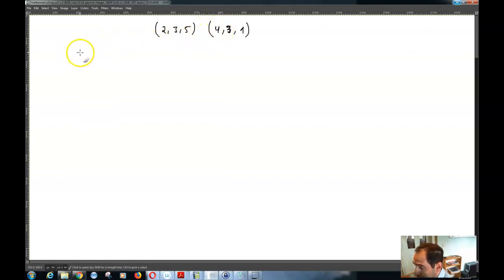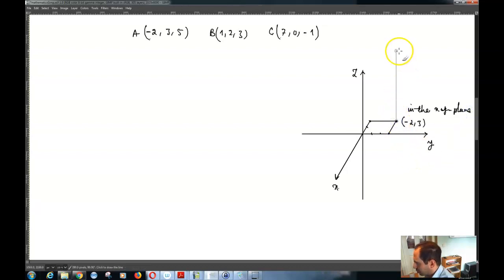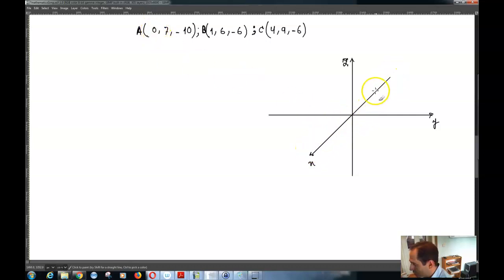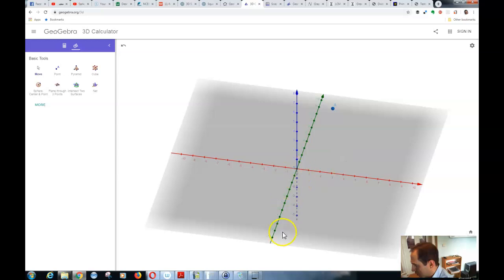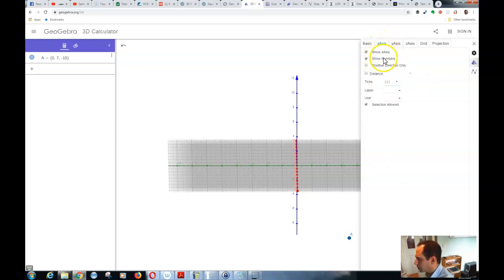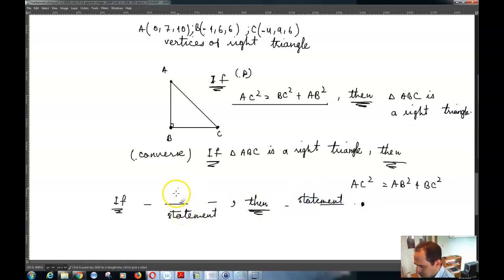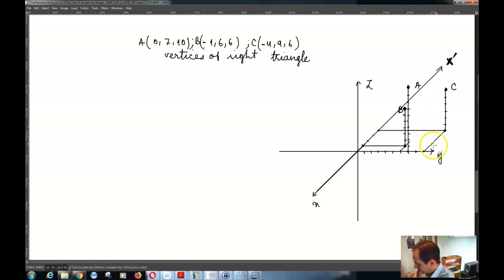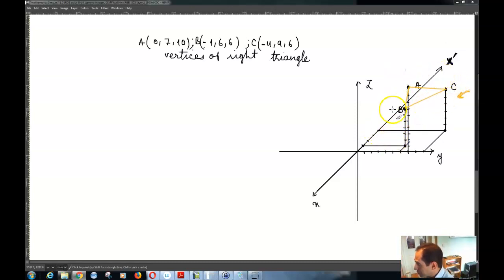Distance Formula in 3D Space Exercises - Part 1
NCERT Mathematics - Class 11 - Chapter 12 - Introduction to Three Dimensional Geometry - Exercise 12.2